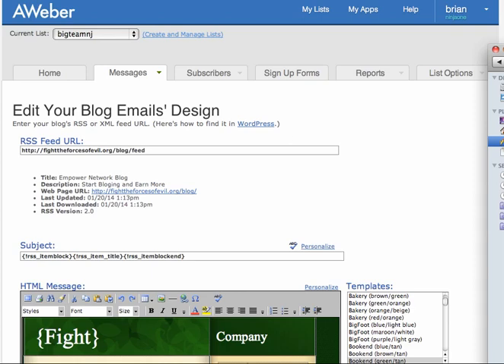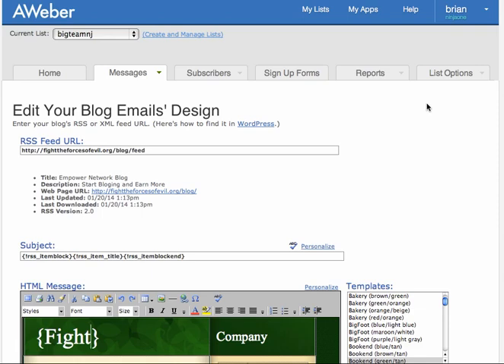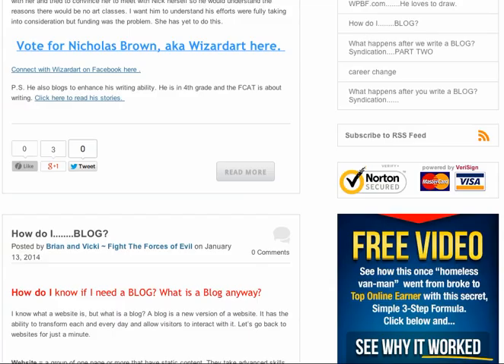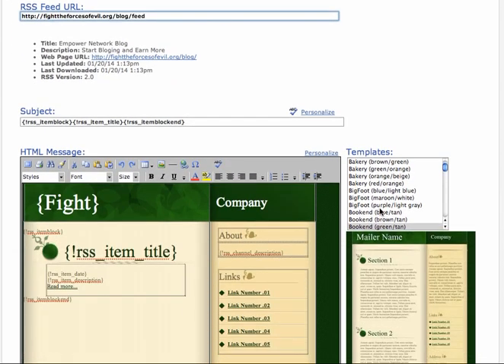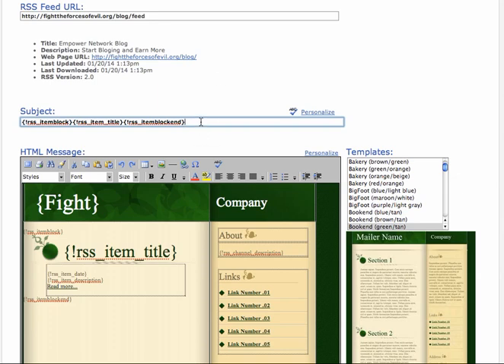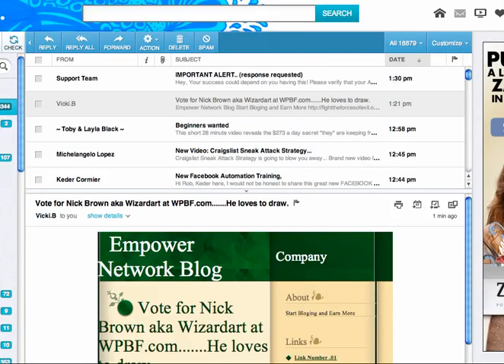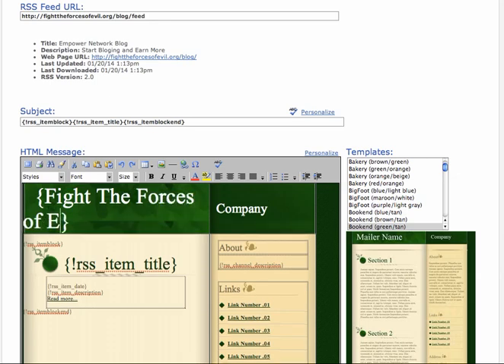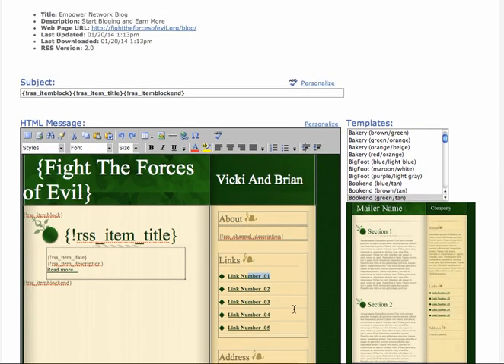how to use rss feed syndication with aweber and wordpress for empowernetwork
how to use rss feed with empowernetwork and wordpress
wordpress rss feed syndication
how to use rss feed for you wordpress and empower network blog

why I recommend using aweber as the best autoresponder
for a business local or nationwide business list building
list management and easy auto responders newsletter
for a mailing list I would suggest aweber for several reasons
no-one inboxes better
you dont get in junk
easy to manage schedule
build mutiple list for example cholesterol weight yogo etc.
setup auto responses as they come into the survey or form
affordable and
here is a link to aweber coupon 1 dollar trial for aweber to test out for 1 buck